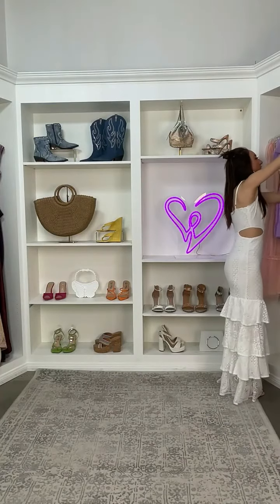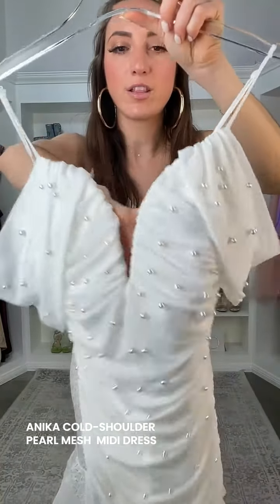Graduation Dresses: Stylish & Chic Ideas for the College or High School Grad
Walking across the stage soon and unsure what to wear? Whether it's for high school or college, we've got you covered in this Windsor Live Show covering the latest graduation dresses for 2024. Join Brielle as she showcases a variety of stunning grad dresses, from classic white options to trendy lavender and pink styles. From A-line to bodycon, floral prints to ruffles, she covers it all. Get inspired for your graduation ceremony and party with these chic and versatile dress options.

Featured Graduation Dresses:

1. Arielle Bow Strap A-Line Midi Formal Dress

2. Perfect Sass Mesh Sweetheart Dress

3. Sweet Sugar Puff Sleeve Bodycon Mini Dress

4. Sweet Beginning Glitter Ruffle Mini Dress

5. Glamour Feeling Square Neck Satin Skater Dress

6. Flirty Festivities Ruffle Bodycon Glitter Mini Dress

7. Iconic Flair Ruffled Asymmetrical Midi Dress

8. Eden Flower Babydoll Party Dress

9. Adeline Sweetheart Floral A-Line Formal Dress

10. With A View Scenic Print Satin A-Line Dress

11. Sweet Charm Off-The-Shoulder Floral Mesh Mini Dress

12. Charming Style Puff Sleeve Chiffon Skater Dress

13. Anika Cold-Shoulder Pearl Mesh Formal Midi Dress

14. Tracey Mesh Faux Pearl Bodycon Party Dress

15. Krystal Sequin Low Back Beaded Mini Dress

Brielle’s dress: Free Flowing Cutie V-Neck Ruffle Eyelet Maxi Dress

Timestamps and Chapters:

0:00 Start
00:31 Light Pink Midi Dress for Graduation
01:37 Little White Graduation Dress for the Ceremony or Party
02:25 Lavender Graduation Dress
03:12 Strapless Midi Dress For A Summer Graduation
04:27 Satin Skater White Graduation Dress
05:38 White Glittery Graduation Dress
06:12 Sage Green Graduation Midi Dress
07:24 Short Organza Ivory Graduation Dress
08:16 Long Floral Graduation Dress
08:56 Short Floral Graduation Dress
09:34 Purple & Pink Floral Graduation Dress
10:07 Short Lavender Graduation Dress
11:00 White Mesh Midi Graduation Dress with Faux Pearls
11:51 Long Sleeve White Mesh Graduation Dress
12:38 Sequin Beaded Graduation Dress

Windsor Store is your go-to destination for on-trend fashion and special occasion attire! Discover the latest trends in women's clothing, shoes, and accessories to elevate your everyday style or make a statement for those special moments. From chic dresses perfect for prom, parties, and weddings to dazzling jewelry and stylish shoes, we've got everything you need to express your unique fashion sense and shine bright. Shop online or find us at over 330 store locations across the US, Canada, and Puerto Rico.

Catch us Live! We live stream weekly shows on the latest fashion trends, provide tip & tricks with our how-to’s, and fun GRWM influencer shows.